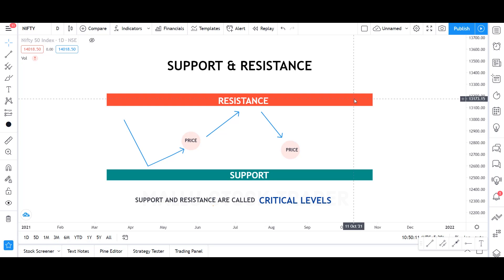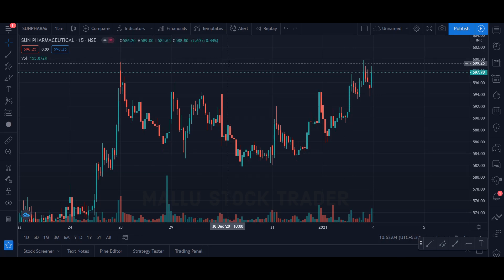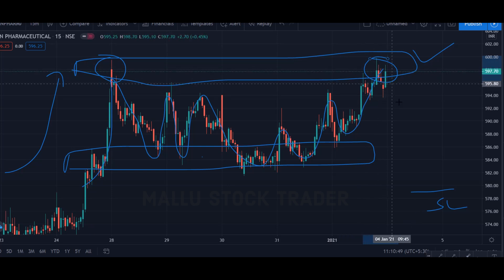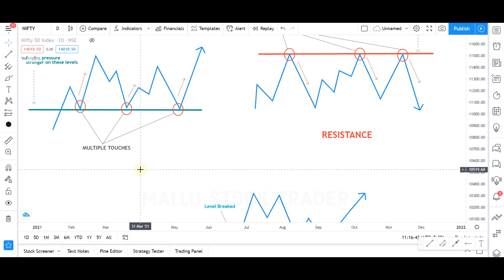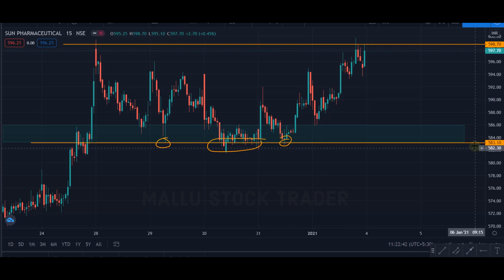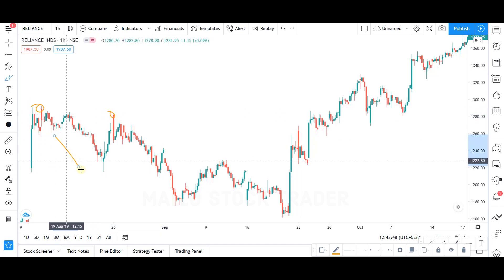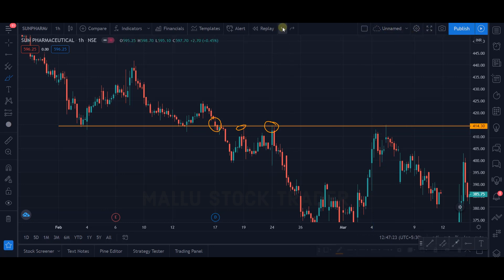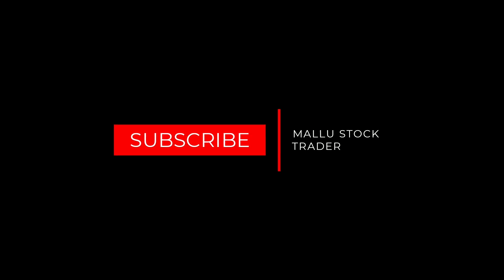പ്രൊഫഷനൽ Support and Resistance Class | Mistakes !!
Topic : Support and Resistance

This is the 3rd part of price action trading Malayalam & 7th part of technical analysis course. In this video we study about how to draw support and resistance line or zones in candlestick chart. Also I am pointing out the mistakes everyone doing while drawing support and resistance lines.

ചാനൽ Helpful ആവുന്നുണ്ടെങ്കിൽ, Support ചെയ്യാനായി താഴെ കൊടുത്തിരിക്കുന്ന Link വഴി FREE DEMAT ACCOUNT Open ചെയ്യാം..

 or (Search 'mallustocktrader' in Telegram)